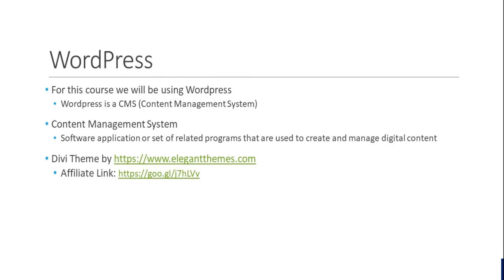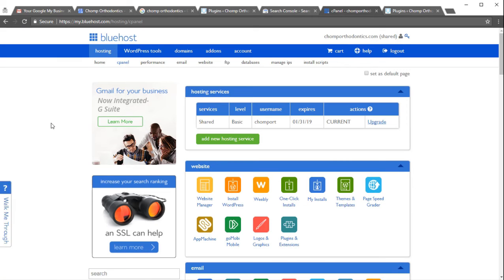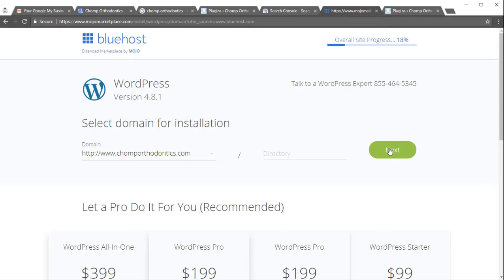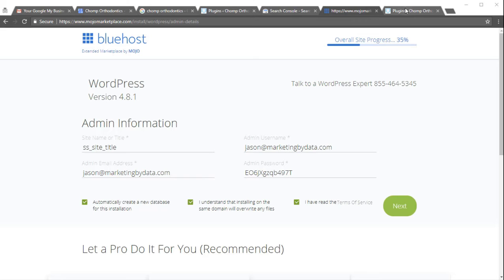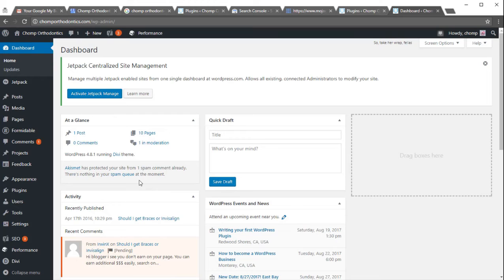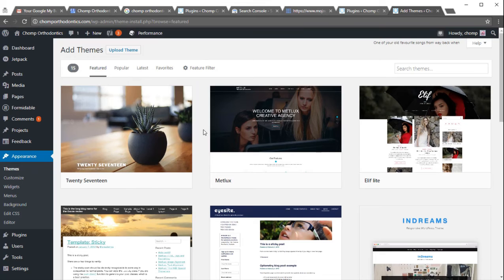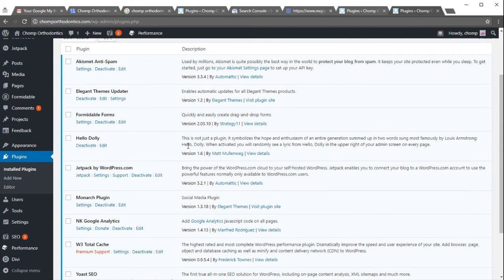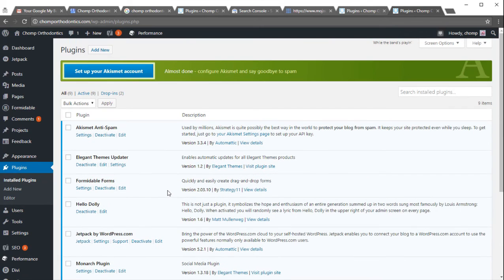Section 3: WordPress and Plugins